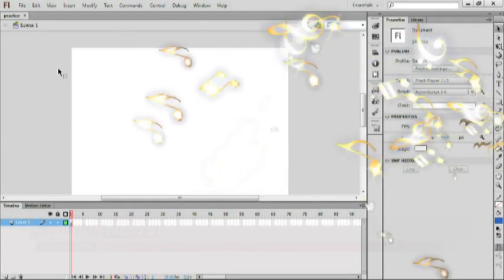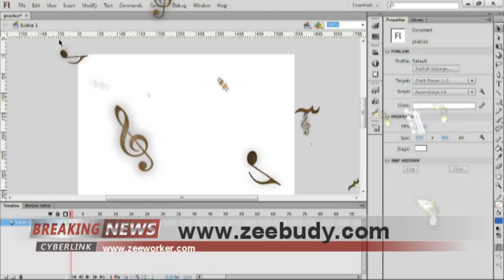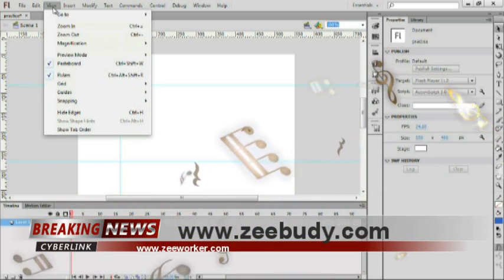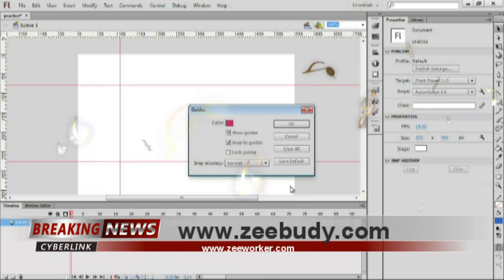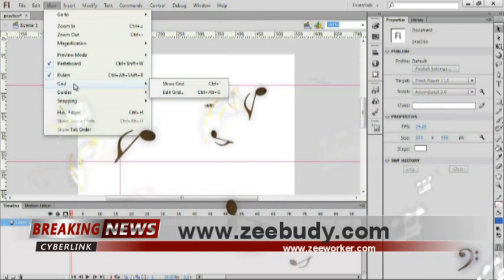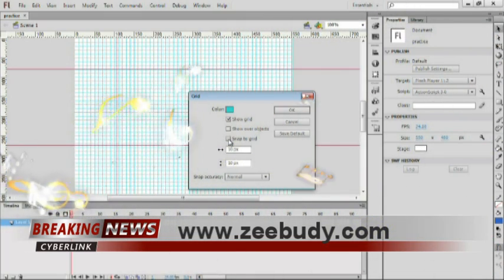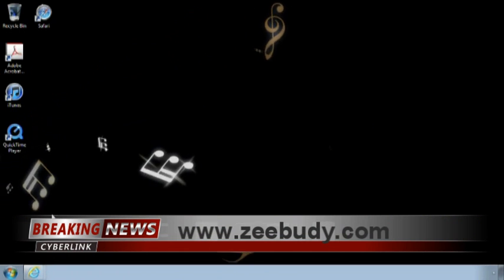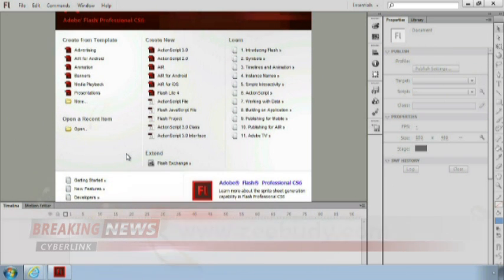Adobe Flash Professional CS6 Using Guides and Rulers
Understanding the Flash CS6 Interface
Adobe.Flash.Professional.CS6